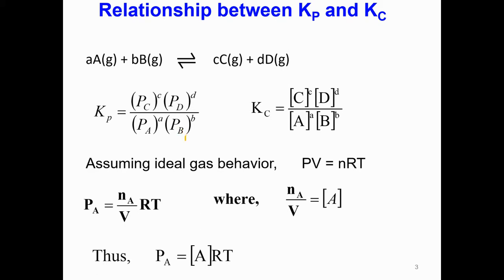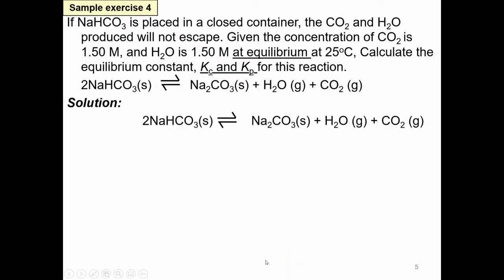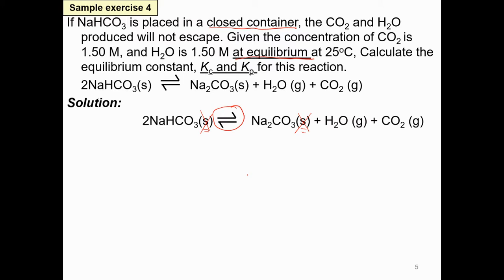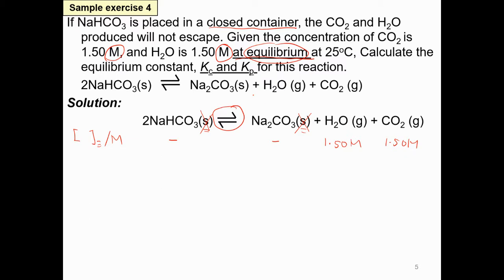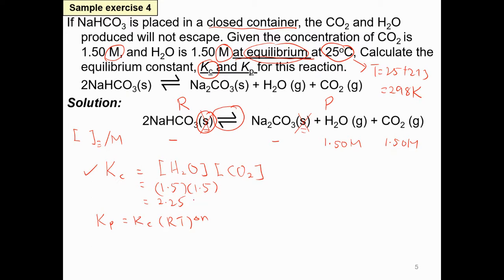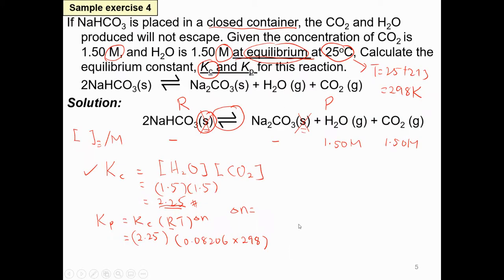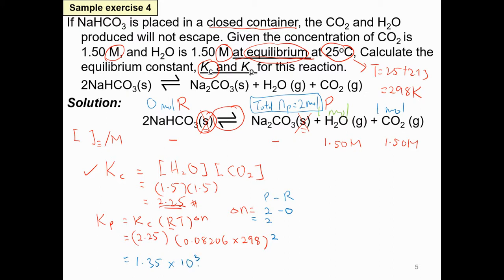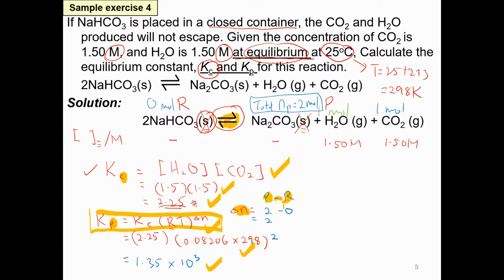Lecture 6 Kp & KcRT